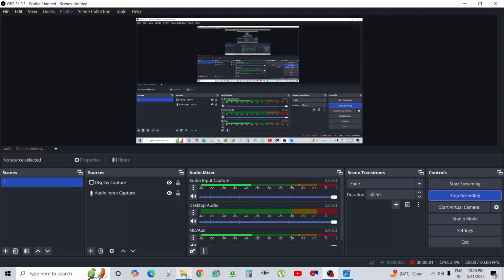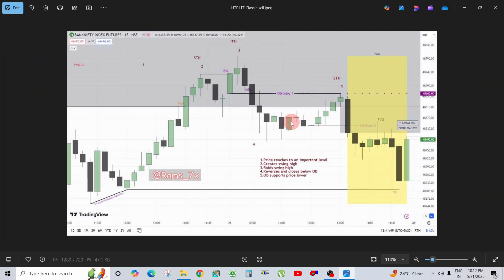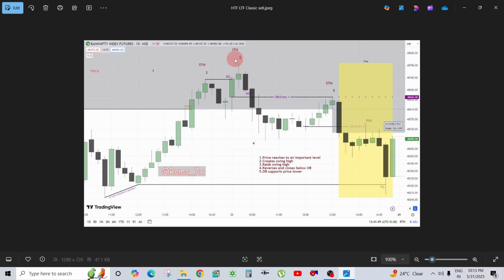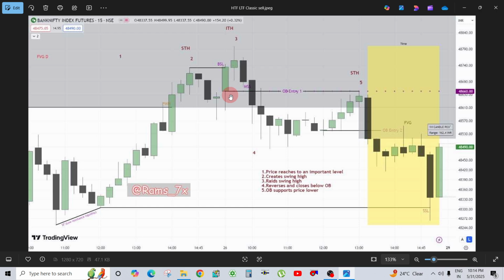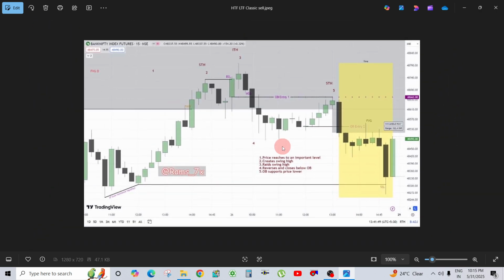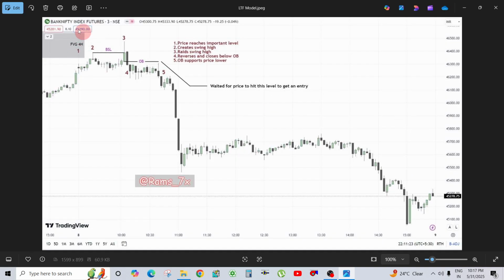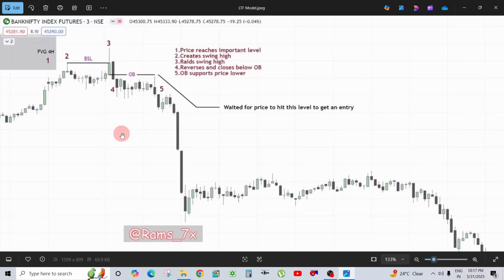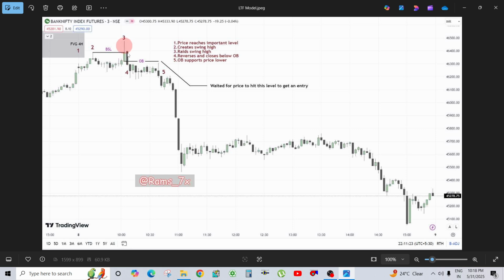LTF 5-Point Checklist for BankNIFTY Execution | Udemy Course Preview | Rams 7x Options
📈 Master BankNIFTY with Smart Money Strategy – LTF Execution Checklist

📽️ In this preview from my Udemy course, I share the exact **5-step LTF Execution Model** I use to enter trades with high confidence:
1️⃣ Liquidity Sweep
2️⃣ Inversion Fair Value Gap (IFVG)
3️⃣ Market Structure Shift (MSS)
4️⃣ Change in State of Delivery (CISD)
5️⃣ 15m FVG or OB Confluence

✅ Perfect for Option Traders & Option Sellers looking for clean entries based on real Smart Money logic.

🎓 Full course includes 15+ chart examples, real-time breakdowns, and entry/exit logic.